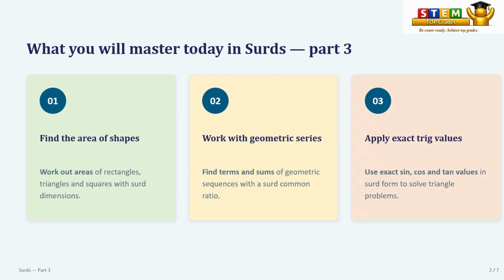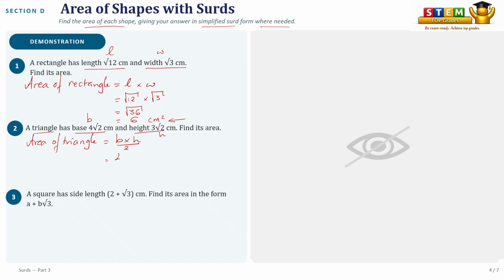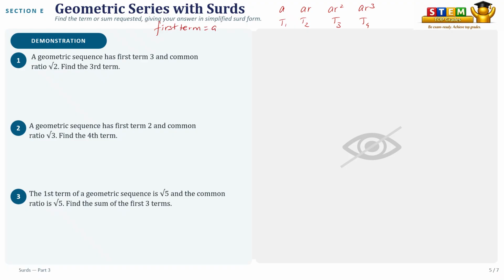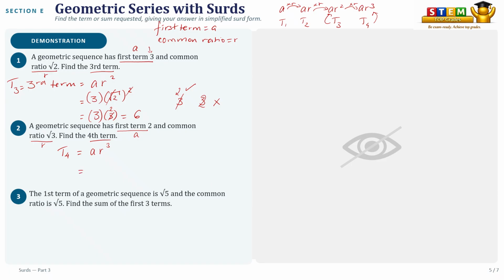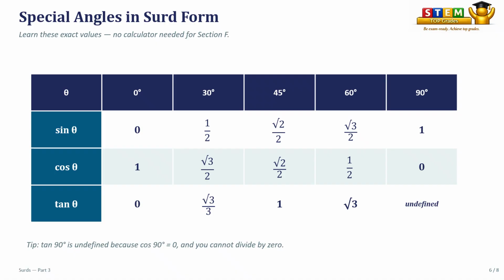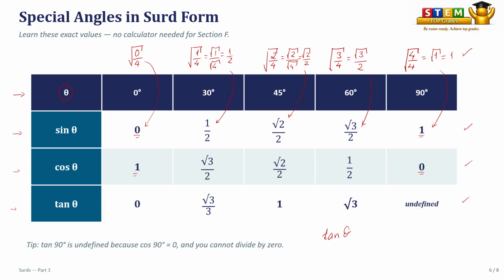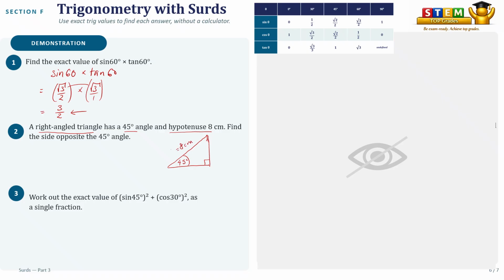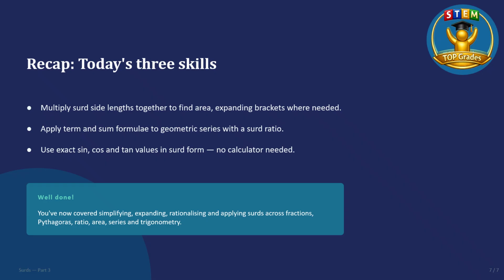Surds Part 3 Extended Problem Solving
Learning Objectives:

By the end of this lesson, you will be able to:

1) Find the area of shapes

2) Work with geometric series

3) Apply exact trigonometric values